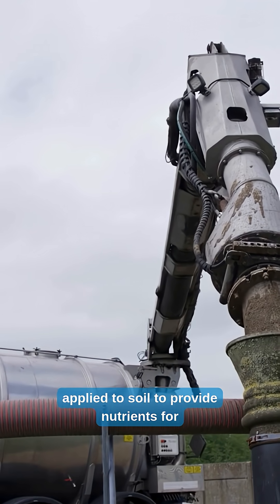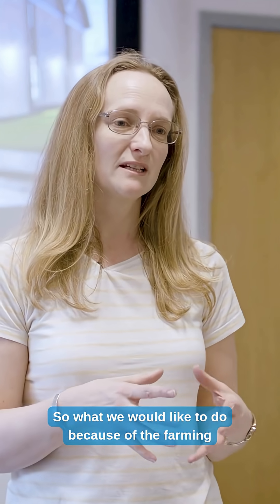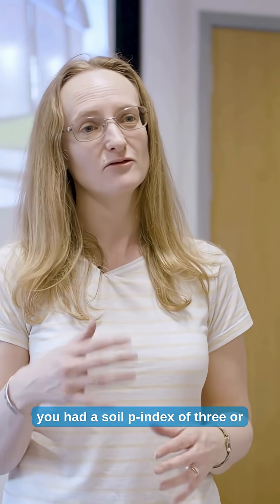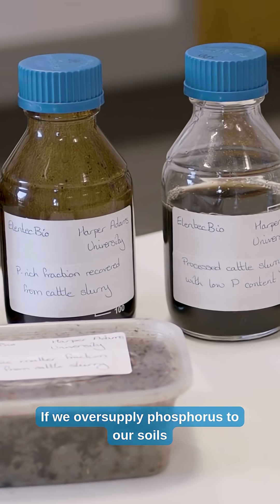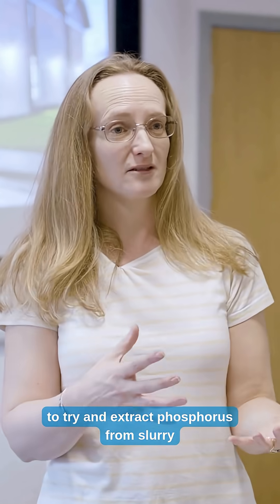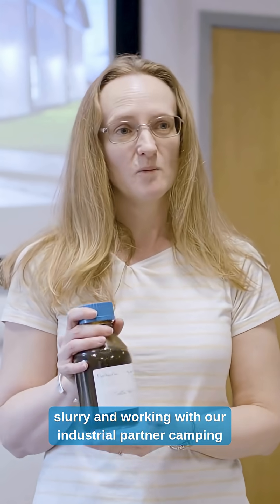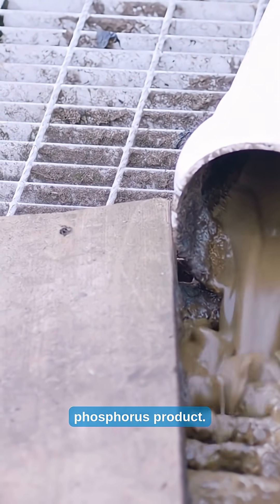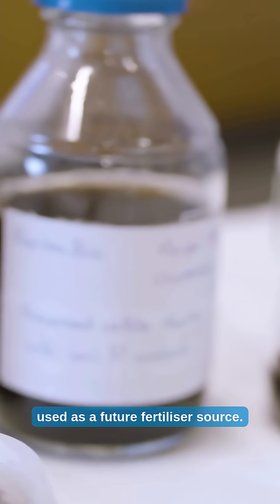Can slurry be turned into profit? 💷💩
We visited Harper Adams University to speak with researcher Marie Kirby about a project using electrocoagulation to extract phosphorus from cattle slurry. 🐄

If you're looking to improve nutrient management, stay ahead of regulations, or explore new revenue streams, head over to the AHDB Dairy YouTube channel!

Welcome to AHDB Dairy, a statutory levy board funded by farmers and others in the supply chain. Our purpose is to be a critical enabler, to positively influence outcomes, allowing farmers, growers and others in the supply chain to be competitive, successful and share good practice. We equip levy payers with easy to use products, tools and services to help them make informed decisions and improve business performance. Established in 2008 and classified as a Non-Departmental Public Body, AHDB supports the following industries: meat and livestock (Beef, Lamb and Pork) in England; Dairy in Great Britain; and Cereals and Oilseeds in the UK.